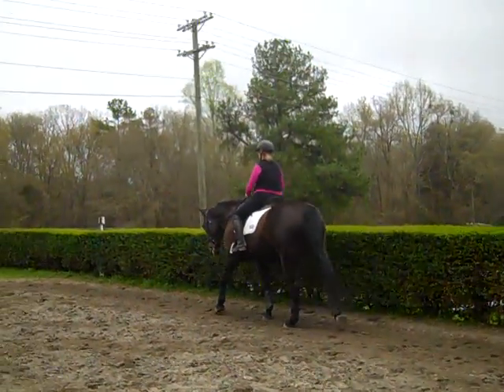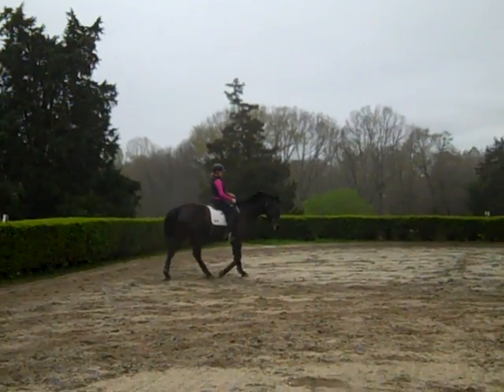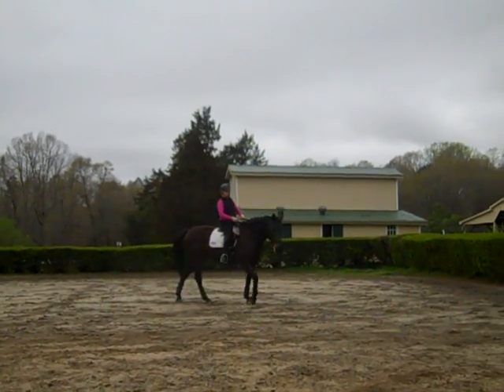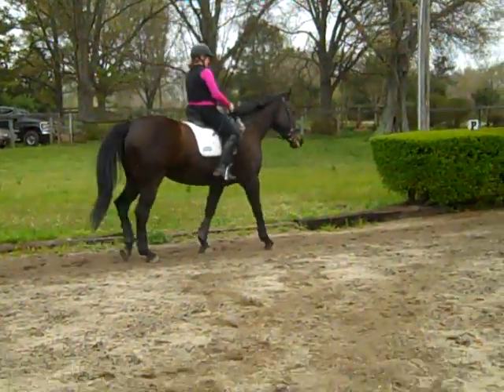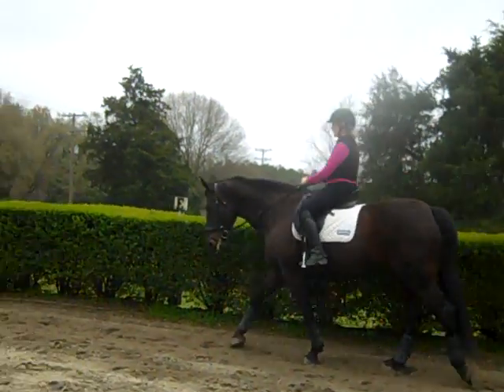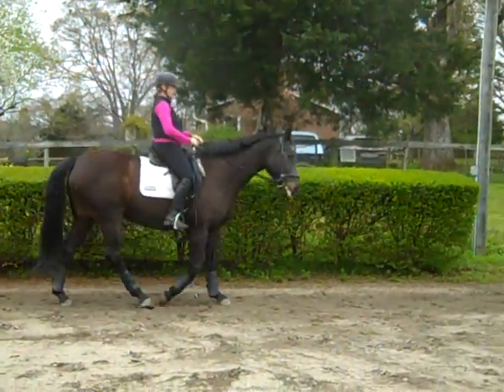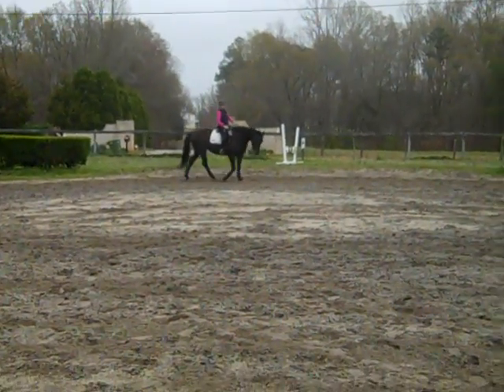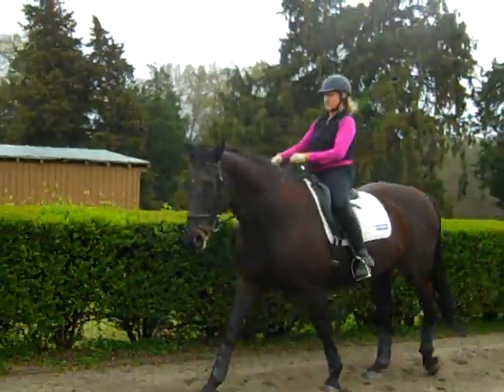Randi Thompson. Stretching into the contact for the 4th time. Dressage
"Are you finally... ready to ask your horse to allow you take up contact from the reins?  Now you can watch what this rider is doing to show her horse what that means with the stretch at the walk"

Many riders are not sure what that "stretchy" thing is that dressage riders do.  When done correctly, the horses back will lift up as horse stretches into the riders rein contact as a result of rider asking them to step up more from their hind feet.

Now you can watch as Trudy teaches Ani how to stretch into the contact.  This is the 4th session that we have focused on this and you will see what happens to most horses and riders as they go through that process.